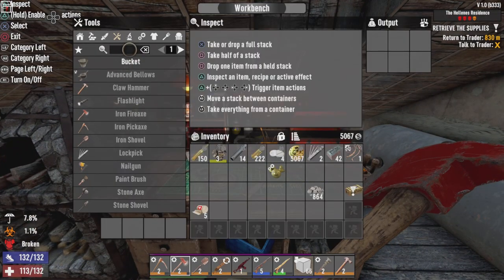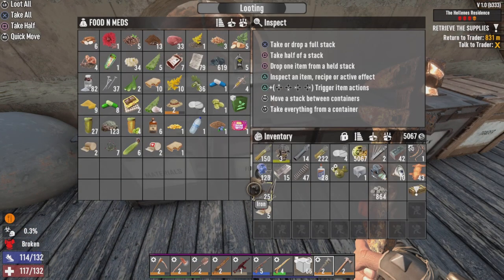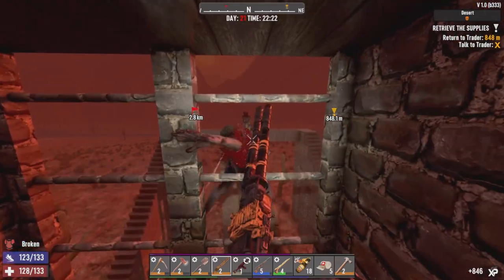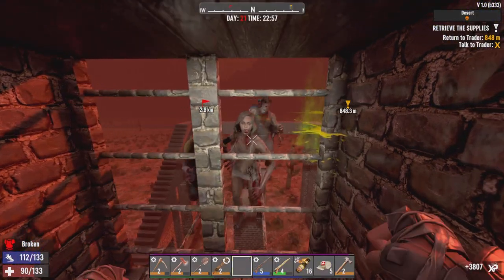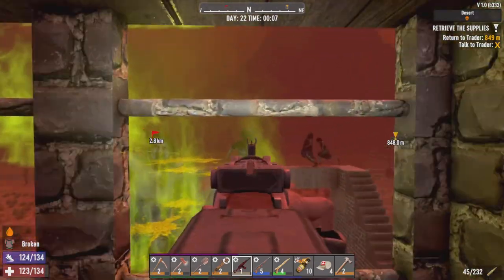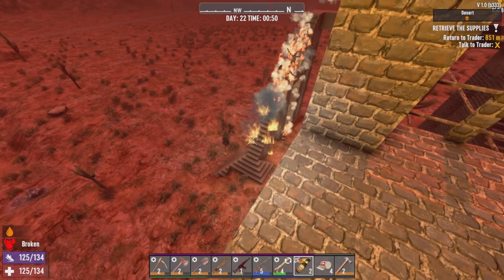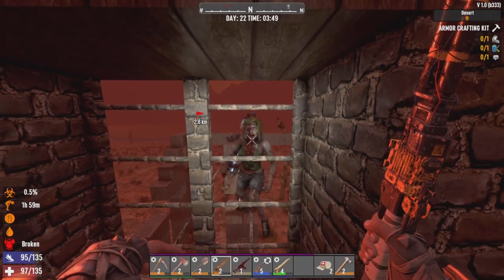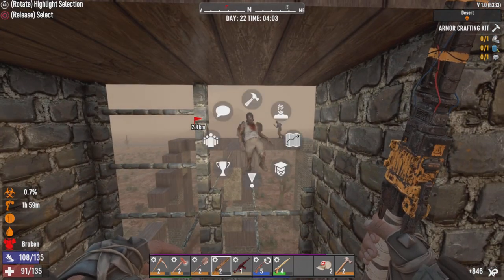Can I Finally Survive A Horde Night On 7 Days?? - New Era - 7 Days Console Version